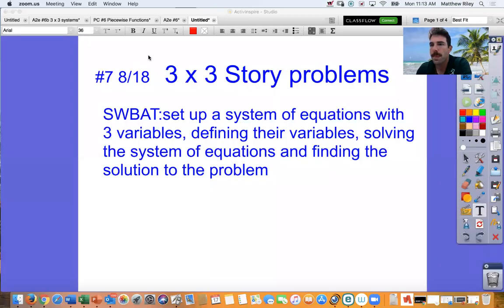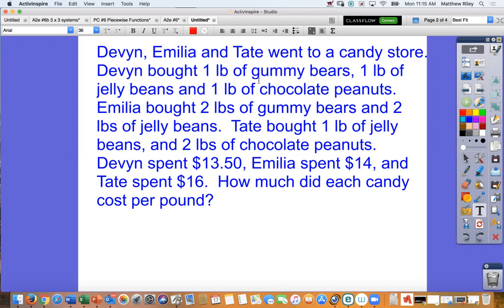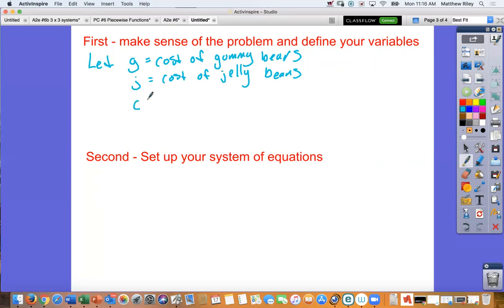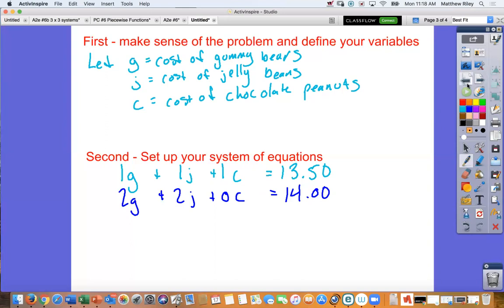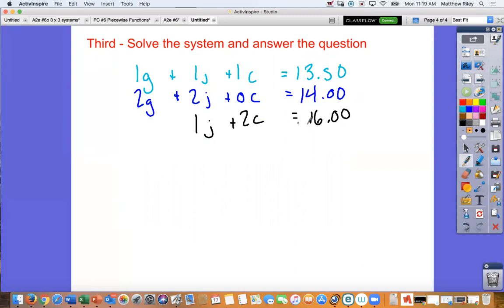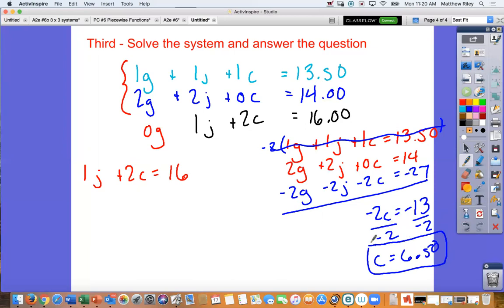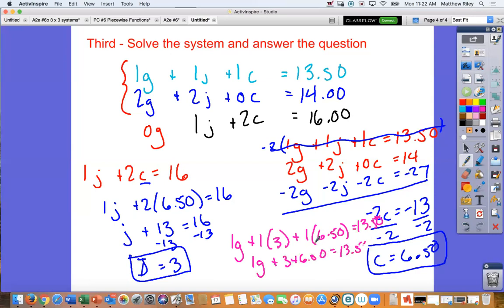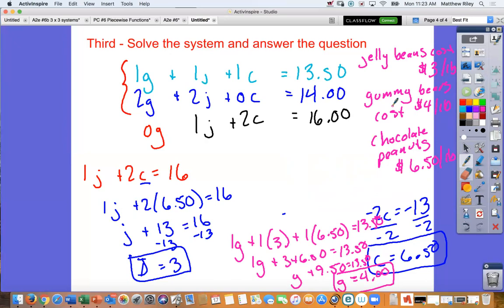3x3 story problems 8:18